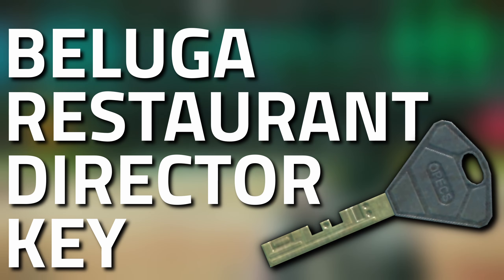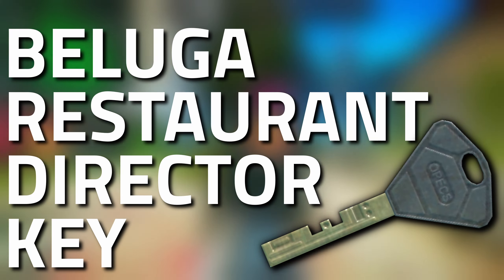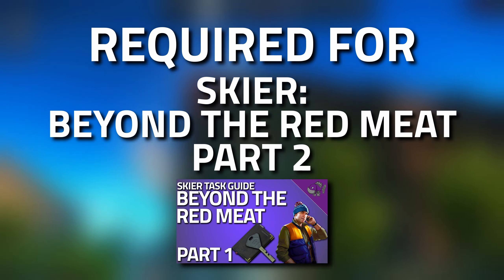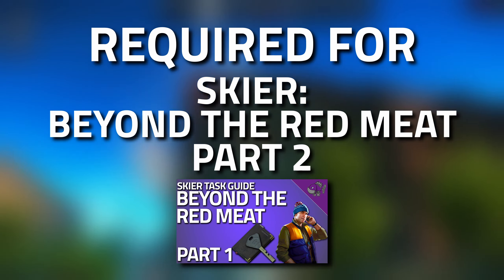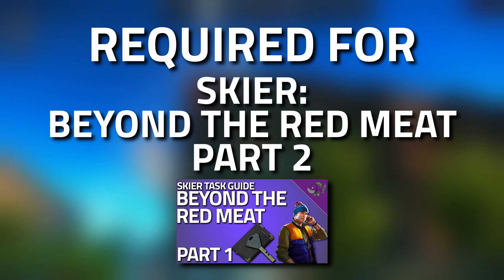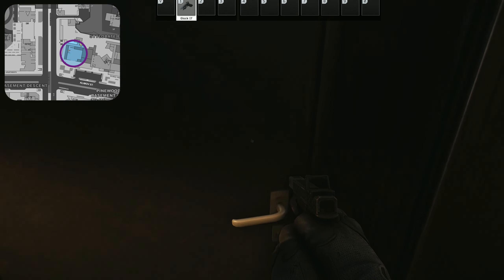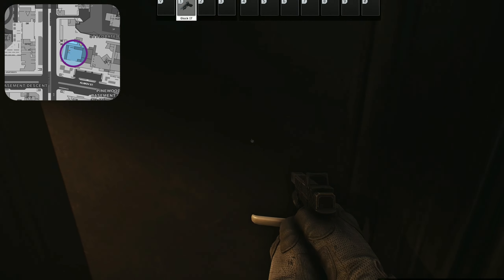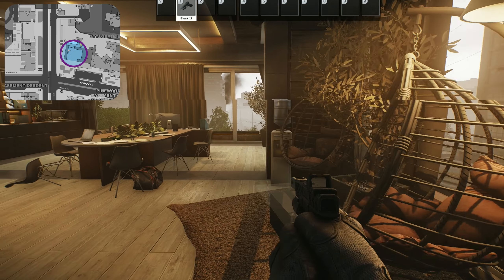Beluga Restaurant Director Key - Key Guide - Escape From Tarkov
🔵🟣⚫ Key Guide Details:

This is a guide for the Streets Of Tarkov Key, Beluga Restaurant Director Key in Escape From Tarkov

Key Notes:
*The Key is needed for the Skier Task: Beyond the Red Meat - Part 1

Key Spawn Location:
*In Jackets
*In Drawers

Key Lock Location:
*On the Streets of Tarkov, inside the Beluga restaurant on the third floor, unlocks the doors to the Director's office

Behind the Lock:
*1x Jacket
*2x Drawers
*1x Sports Bag
*1x PC Block
*Loose Loot

🔵🟣⚫ Stream Schedule:
Streams everyday starting at 8AM GMT

🔵🟣⚫ Video Details:
00:00 - Beluga Restaurant Director Key Info
00:15 - Key Spawns
00:24 - Key Lock Location
02:00 - Thanks To Our Supporters